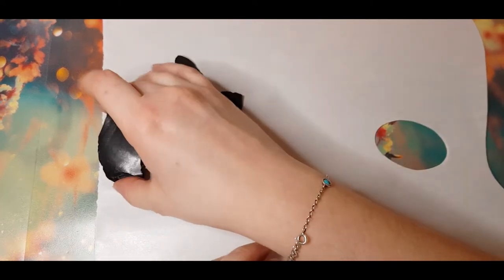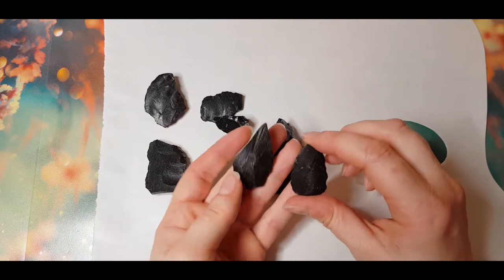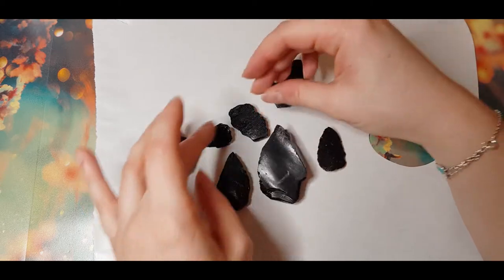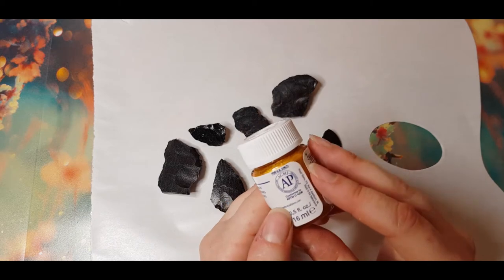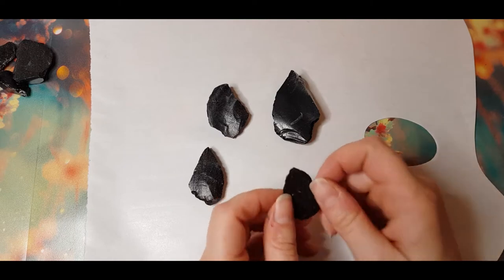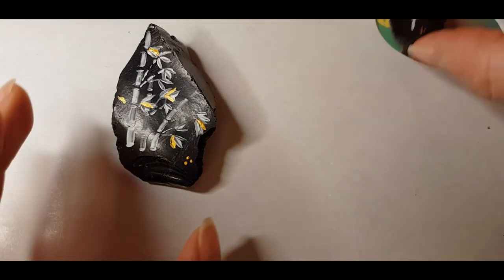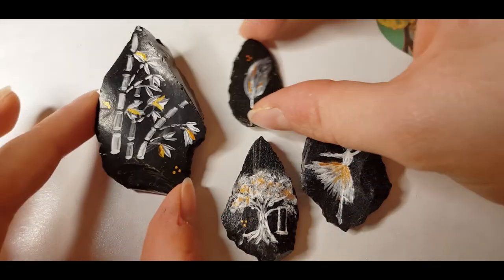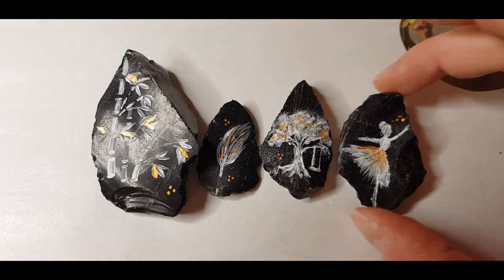Stone Art | Easy minimal painting with gesso on obsidians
Hi! Hope you're all healthy and safe at home! The project I'm proposing today is easy and mess-free to kill some time during quarantine. I had some obsidian stones at home (love them and their black shiny-ness :D), but any kind of stone will do.
I'll be painting on them using white gesso instead of acrylics since it has a better "grip" on the smooth surface of these stones.
So, enjoy!

Avatar
Zepeto - SNOW corporation